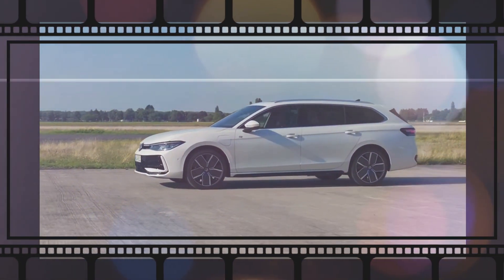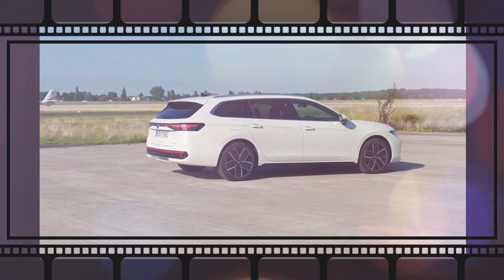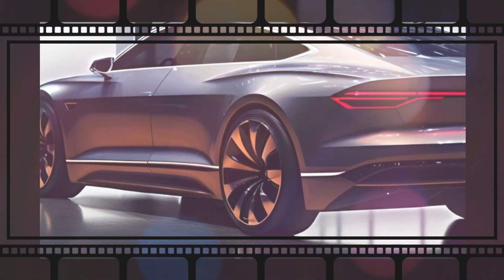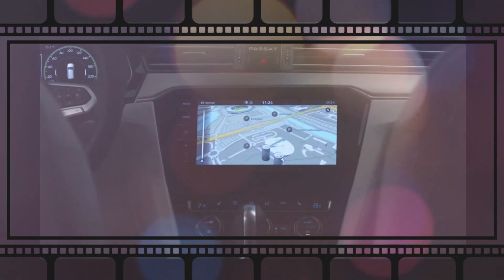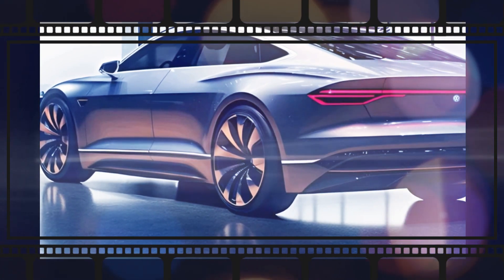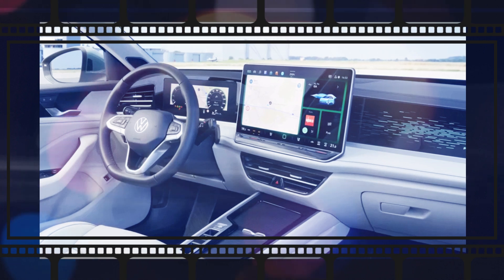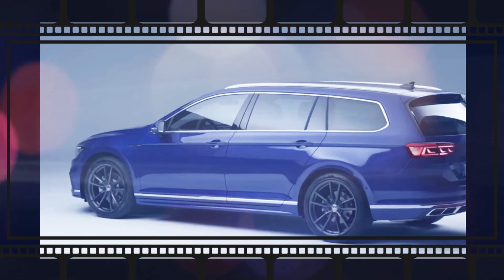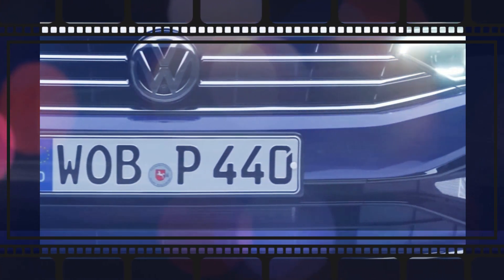New 2025 Volkswagen Passat Sedan Launched - New Generation!!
2025 Volkswagen Passat Sedan | To absolutely no one's surprise, certain rendering artists have begun imagining what a four-door variant (pun intended) of the new-gen Passat would've looked like. The rendering shared above came from X-Tomi on Facebook. It stays true to the overall looks of the car, featuring a shorter roof, smaller three-quarter windows, redesigned rear fenders, and a trunk lid opening up into a smaller cargo area compared to that of the wagon.